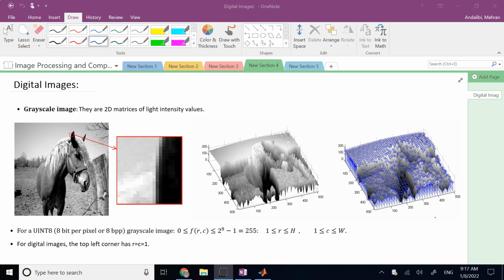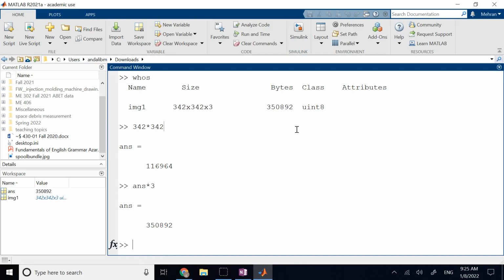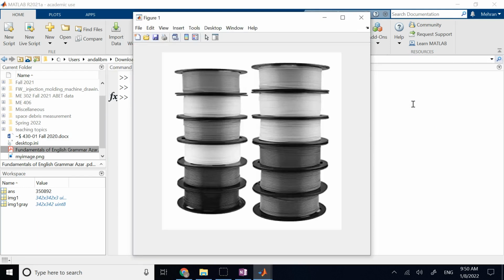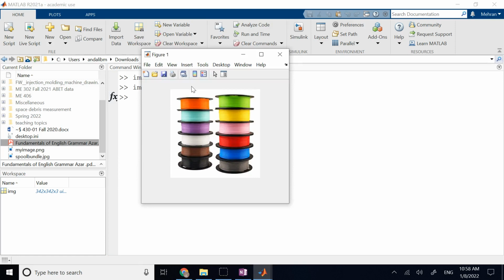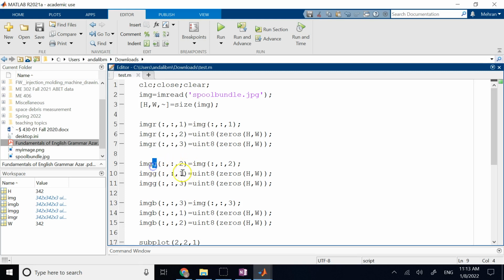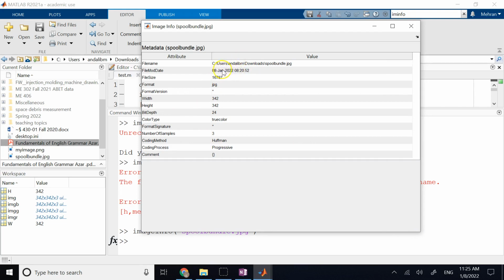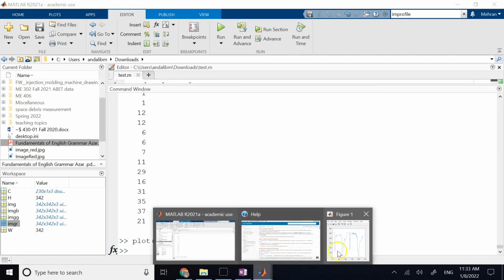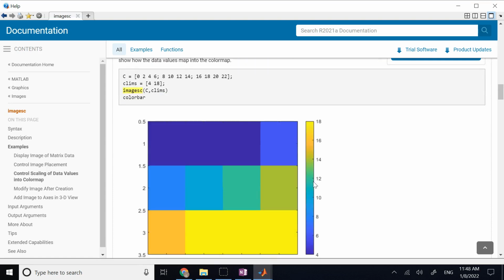Basic Commands of Image Processing in MATLAB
Basics of image processing in MATLAB are explained in this video including the grayscale and RGB images, reading, showing, and writing images, and other useful MATLAB commands.